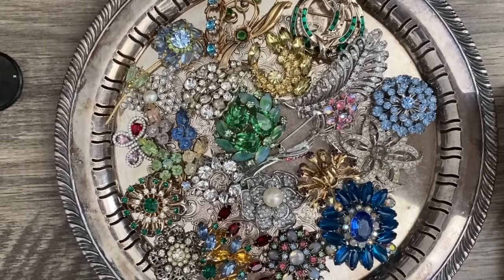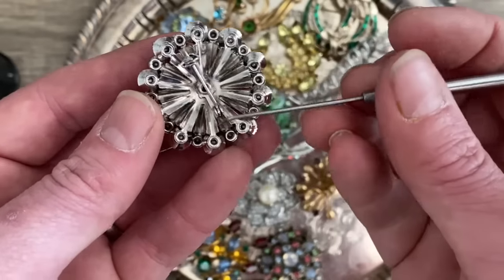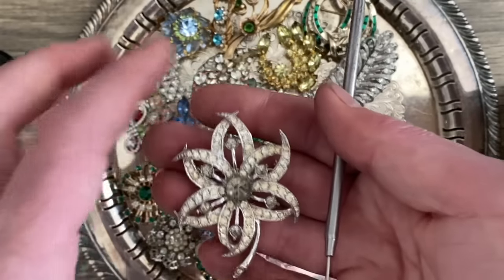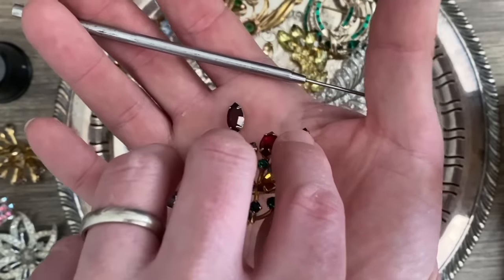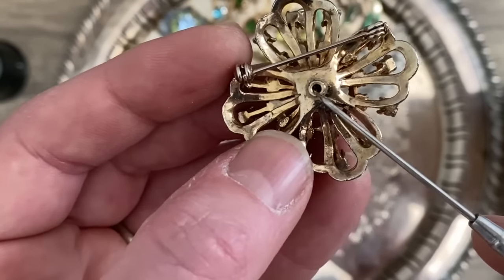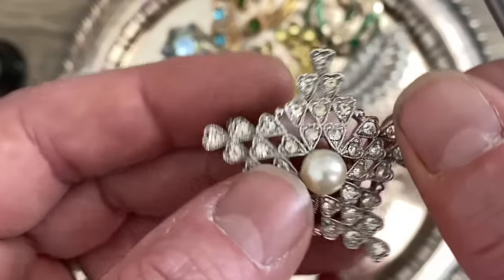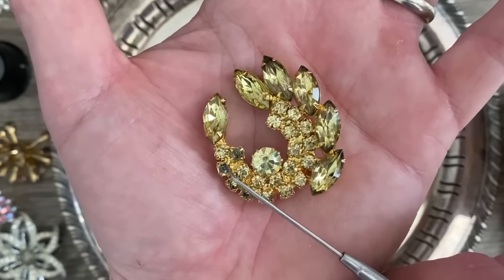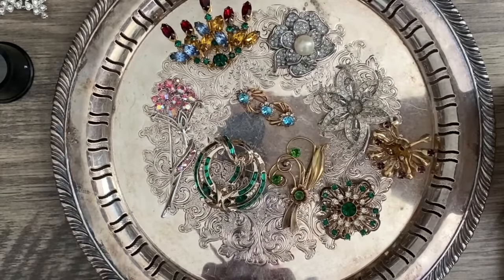How To Examine & Inspect Costume Jewelry To Determine Value.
This Is How You Examine & Inspect Costume Jewelry To Sell. How to resell jewelry.

Feel free to take a gander at our Ebay store: Modern Day Merchant and Golden Crown Merchandise